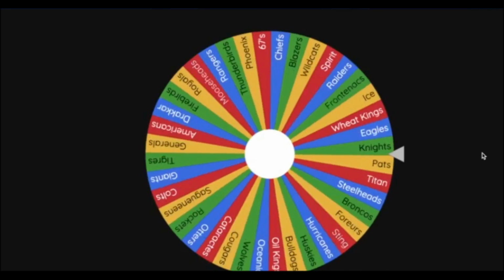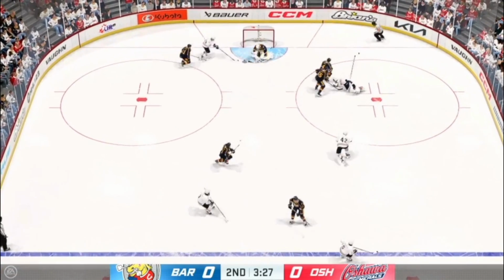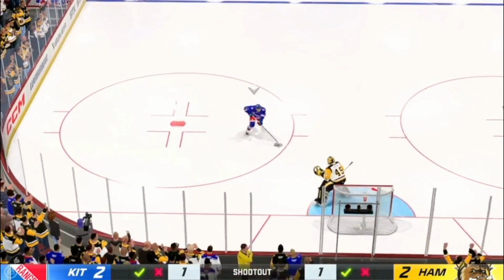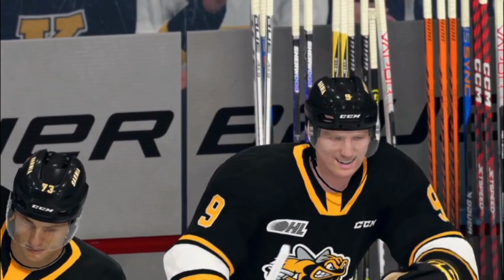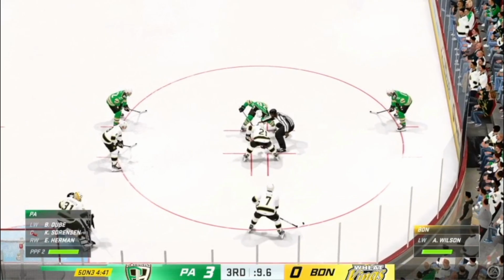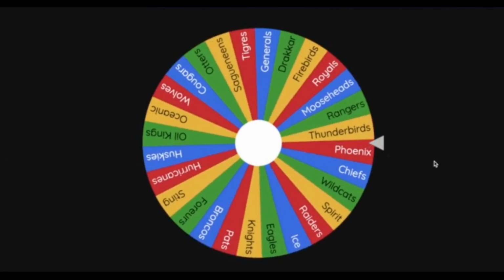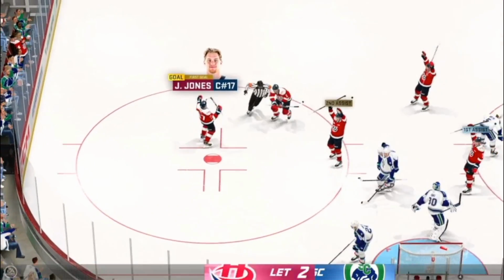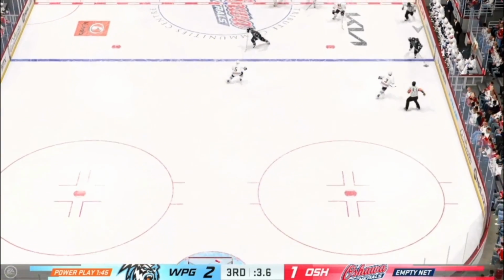Rivalries Intensify! CHL Imperialism Part 2!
In this video, 40 teams remain in the CHL. There were rival teams matching against each other. We appreciate all of your support.

Also, a special shoutout to Deansworld for the creation of this awesome idea.